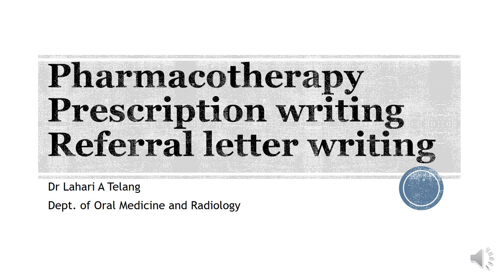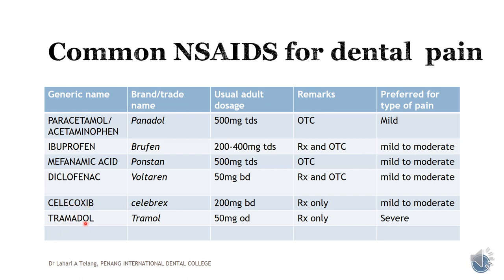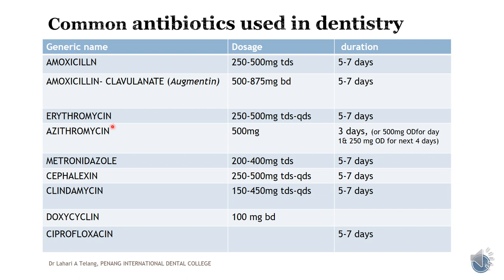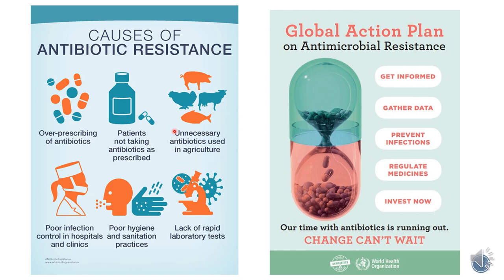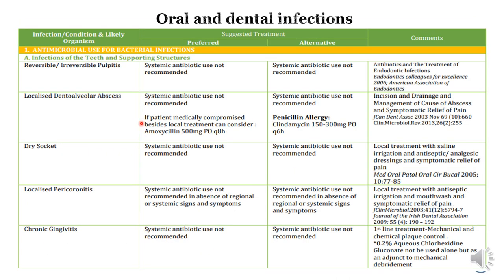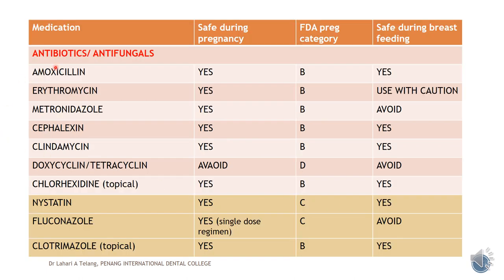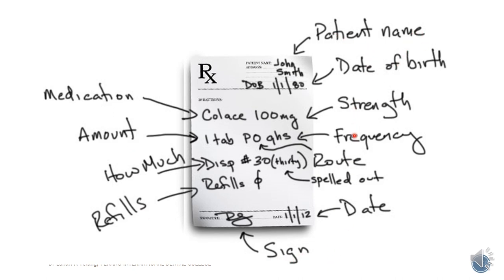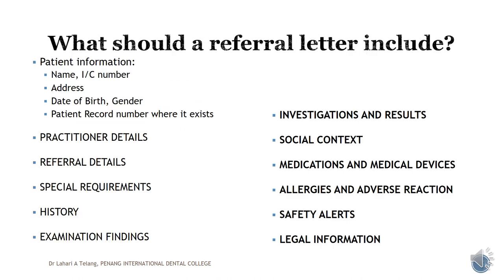Therapeutics- Antibiotics & Analgesics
Topic: Therapeutics- Antibiotics & Analgesics  1 and 2
(Pharmacotherapy, prescription writing, referral letter writing)
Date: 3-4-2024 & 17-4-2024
Year: 3, Co2026
Subject: OPOM
Learning outcomes: Discuss the principles of antibiotic therapy in dental infections (C3)
List the indications of various medications (C2).
List the drugs prescribed with dosage in various dental diseases (C2).